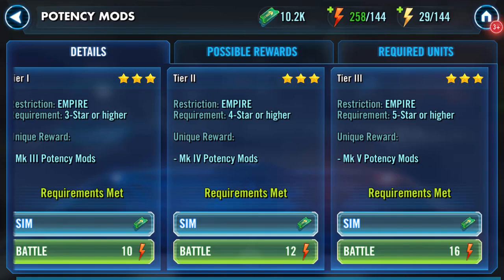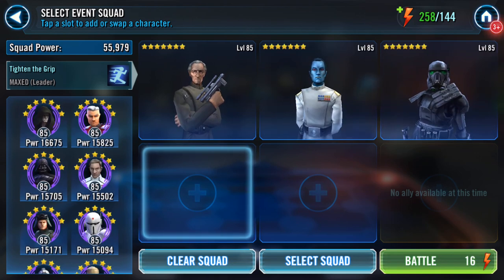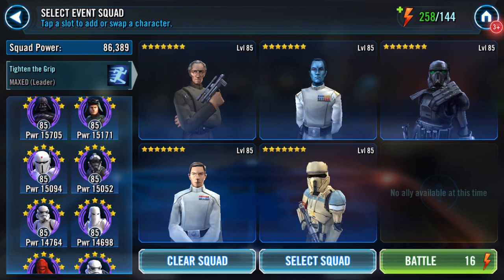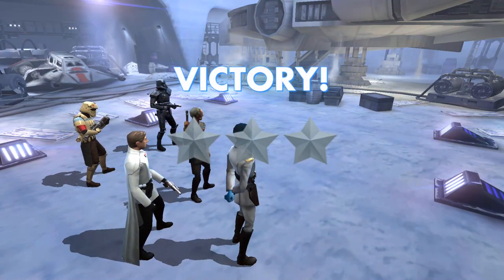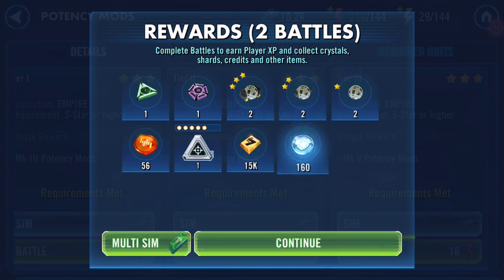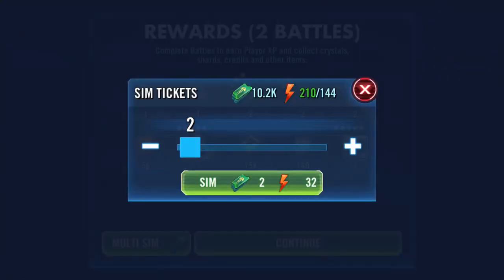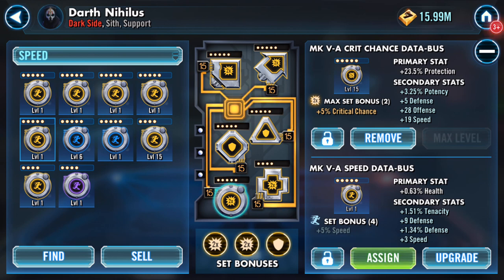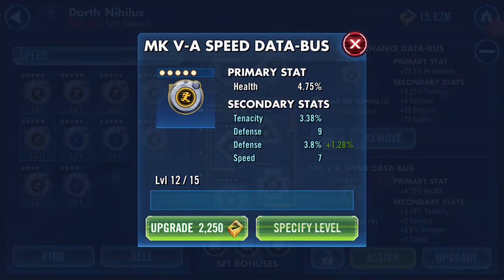Farming Potency Mods inc Battle and levelling of a Mod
Thanks for all the positive comments on this series